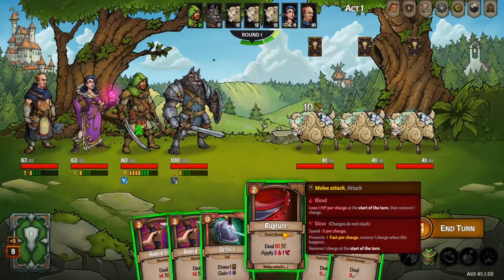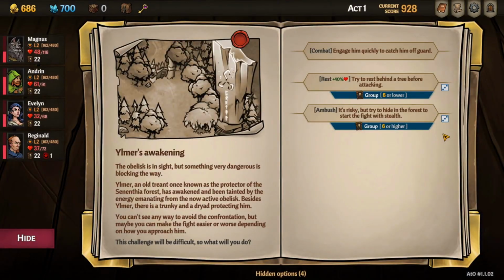Under 10!!! Across the Obelisk Review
Across the Obelisk is a coop RPG deckbuilding roguelite. Play solo or with your friends, choose your heroes, unlock items and cards, craft your deck and face powerful enemies in deep tactical combat.